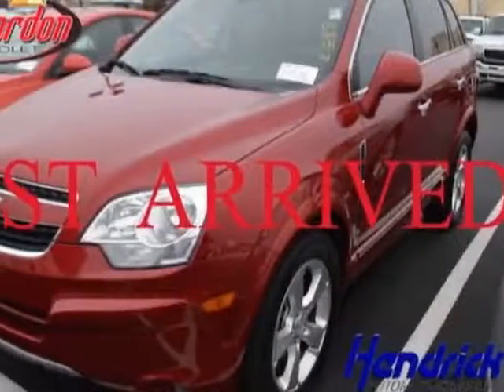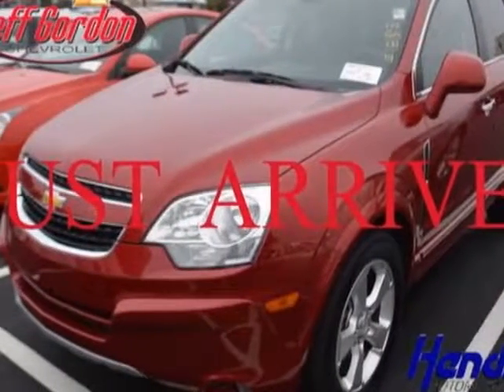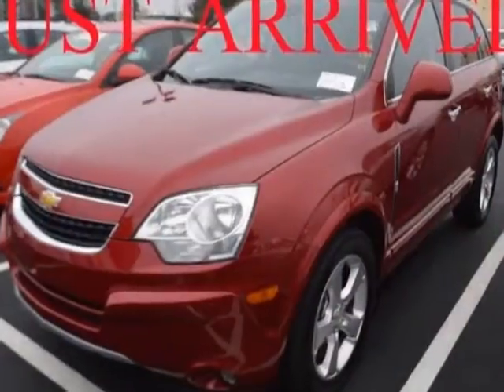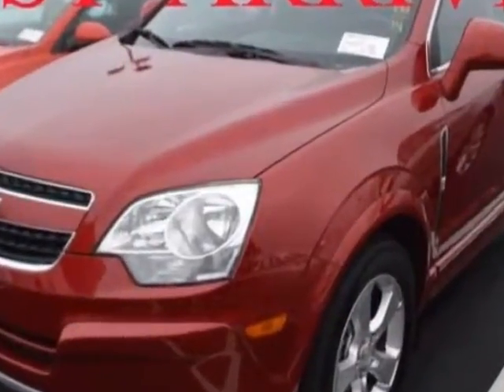2014 Chevrolet Captiva Sport LT - Wilmington, NC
Jeff Gordon Chevrolet, Wilmington, NC - Chevrolet Captiva Sport LT